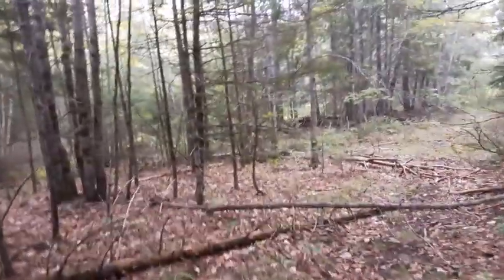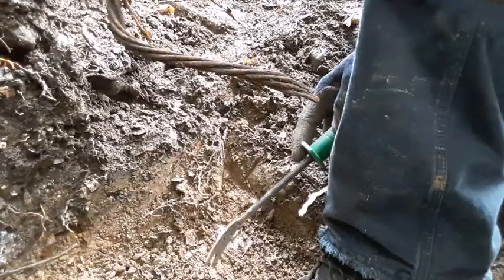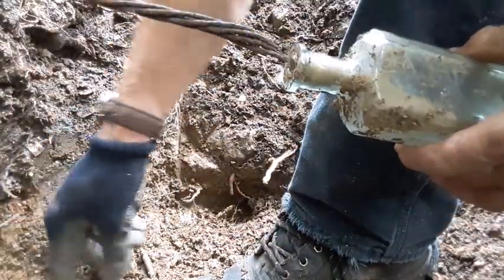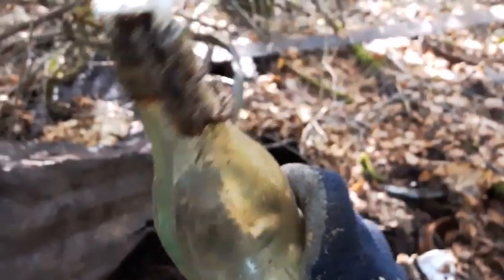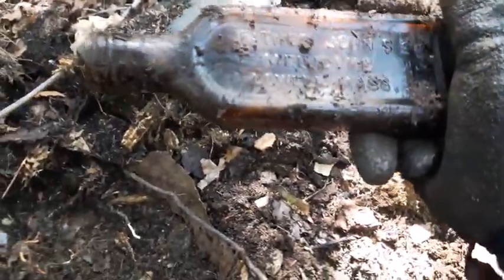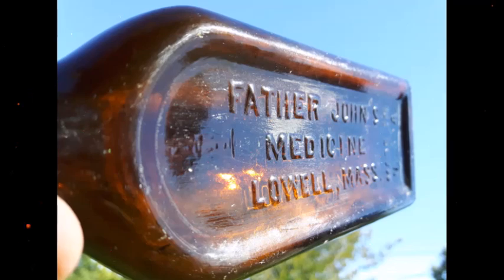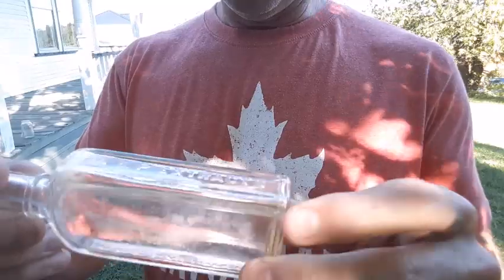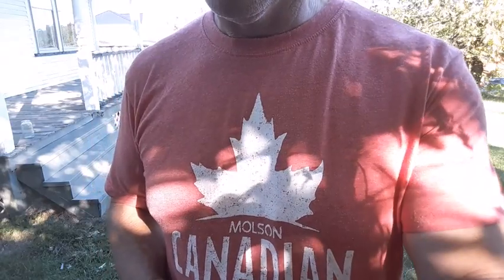Antique Bottle Digging Dump Digging #53 ~ Clicquot Club Ginger Ale, Father John's Med, AND MORE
Digging for bottles. A beautiful morning to dig for bottles at a fairly local antique bottle dump site... this site is approximately a half hour drive from home base...

A.S. Hind's Honey And Almond Cream Bloomfield N.J. USA
Armand Marseille German Bisque Doll Head
Clicquot Club Ginger Ale
Father John's Medicine
Cobalt Blue With Cork and Lid
A & P Extracts Atlantic & Pacific
Miniature Perfume
BIM Slick

Stafford's Ink blown in mold BIM Carter's Cone Ink Carter's Ink Manganese Glass perfume with glass stopper Kepler extract bottle Antituberculosis serum Shoo Fly flask
Chesebrough Vaseline New York Metal Detecting 1800's Cellar Hole
Dr. Wood's Norway Pine Syrup Poison Iodine Tincture Of Camphor Saigon Cinnamon Rhubarb Extract Witch Hazel Old English Vanishing Cream coffin flask relics
Scott's emulsion cod liver oil with lime and soda Dr. Hubbard's disinfectant deodorant and germicide New Hampshire usa awl tea strainer crock stoneware bead
clay marble cobalt coffin poison carbolic acid use with caution O.C.P. Ontario College Of Pharmacy Jos Middleby Jr Inc. Boston Mass. Havey & Wilson Eastport Maine Pure Spring soda bottle Nu Grape soda Canadian Jewel Mason Jar lid Father John's Medicine Kendall S Spavin Treatment
bottle digging Canada metal detecting digging for bottles
creekwalking urbex urban exploration mud larking
fruit pectin yellow bottle UK bottle digging yellow glass honey amber bottle smoking chimpanzee
hand blown BIM pontil ginger beer stoneware milk glass stopper